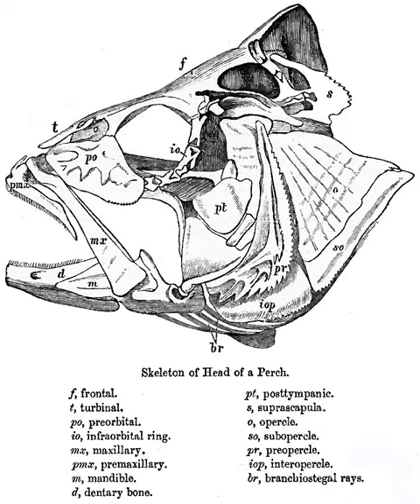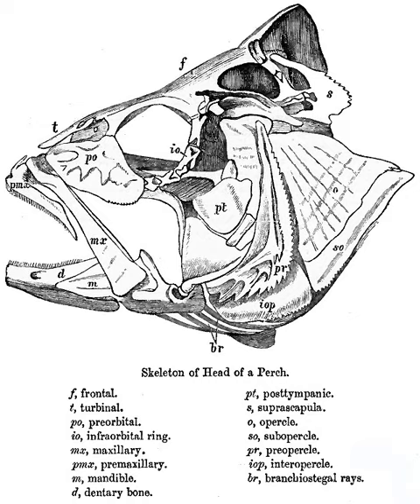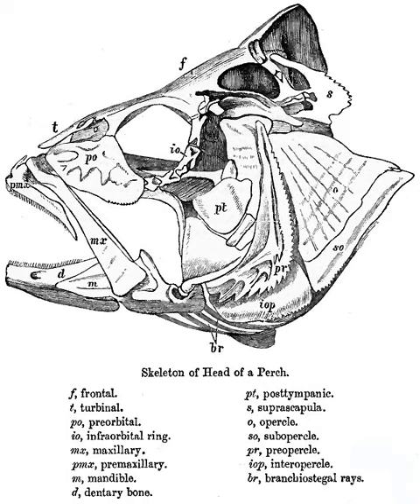Fish head | Wikipedia audio article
This is an audio version of the Wikipedia Article:
Fish head

SUMMARY
Fish heads, either separated or still attached to the rest of the fish, are sometimes used in food dishes, or boiled for fish stock.